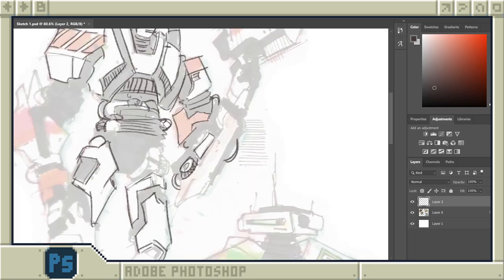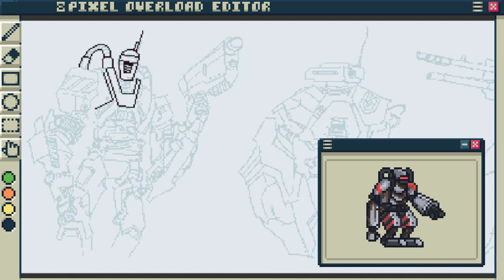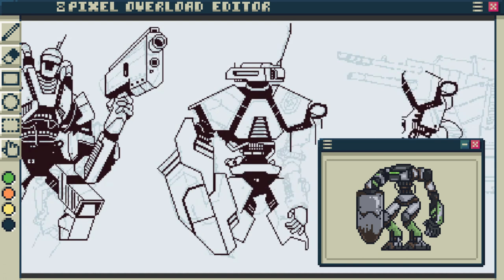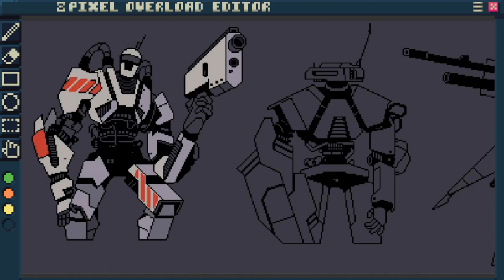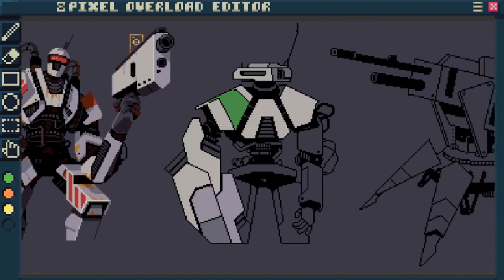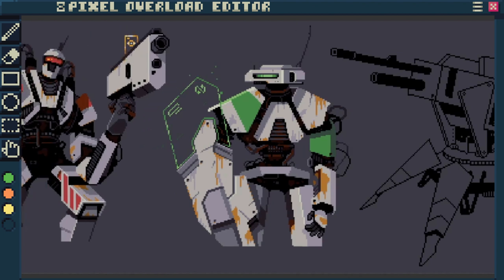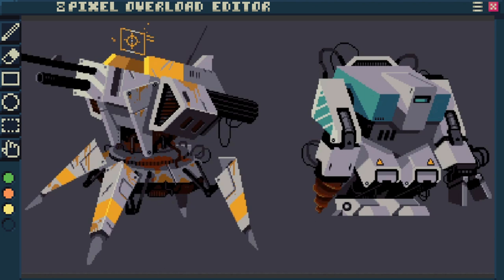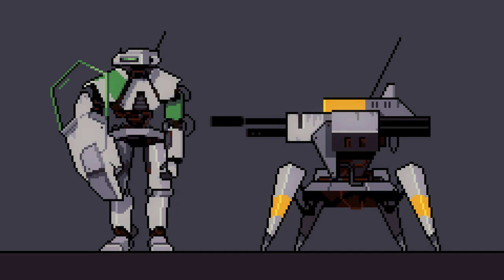Remaking Pixel Art from One Year Ago!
Reddit (Where I usually just post the finished artworks): u/Pixel_Overload
Instagram (Random Things): pixeloverloadyt